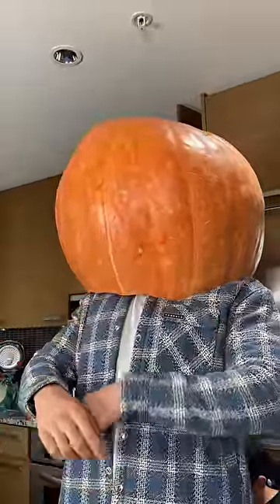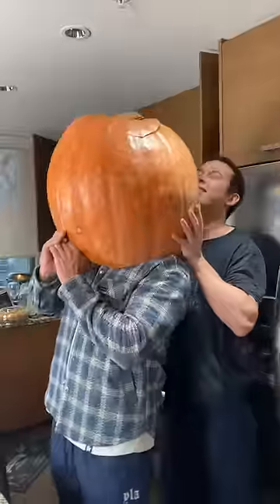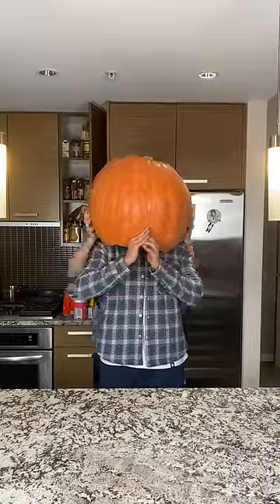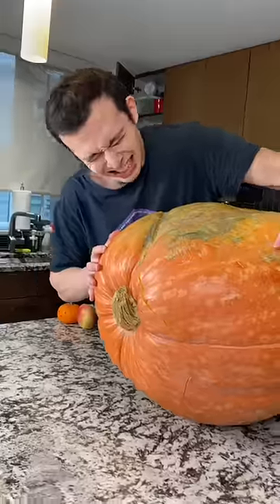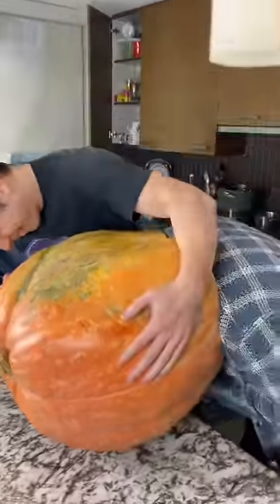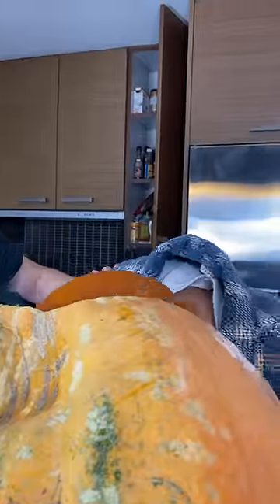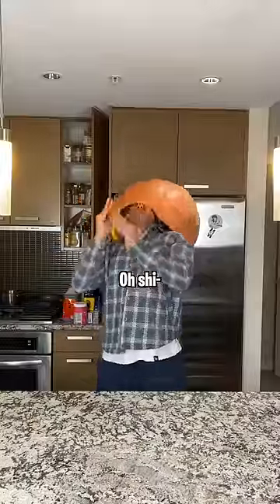The BEST PUMPKIN Designs for 2023